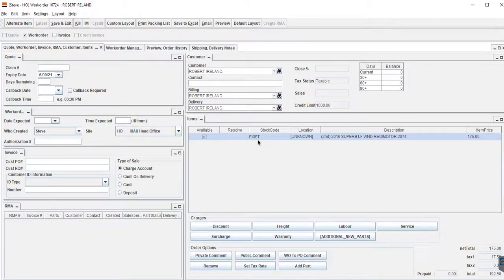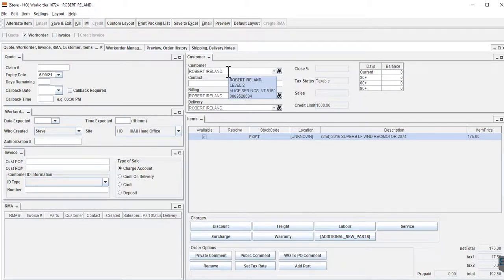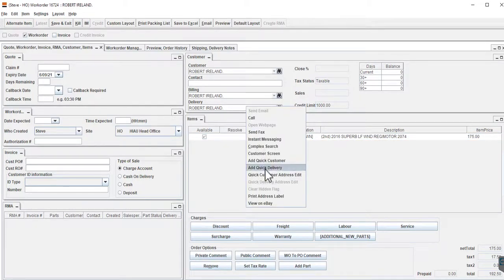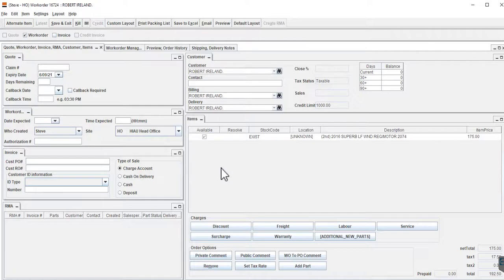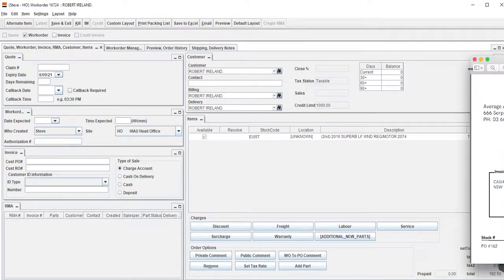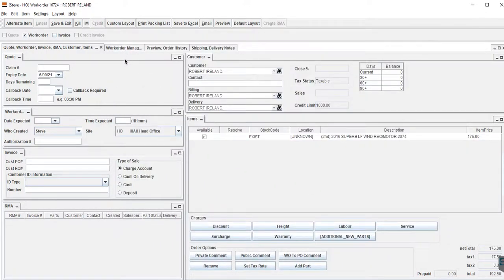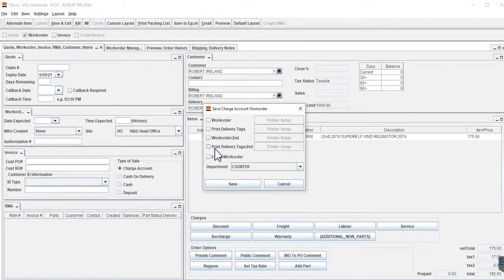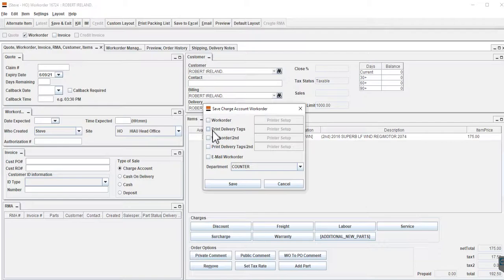Address Labels, Delivery Tags & Packing Lists in Pinnacle Professional.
There are options in Pinnacle to address the items you send to your customers.